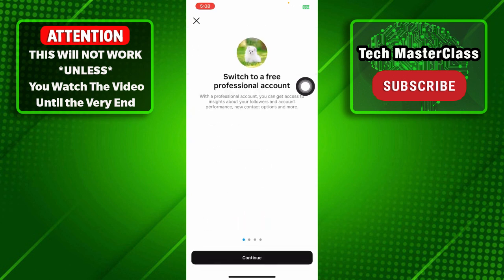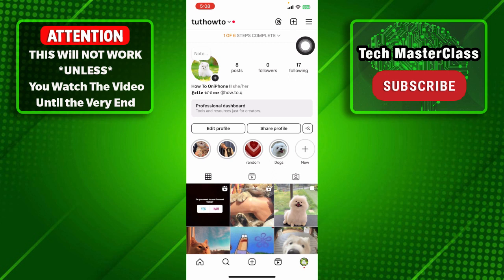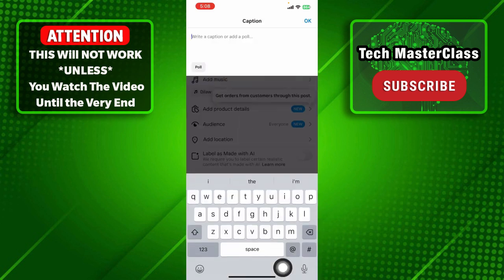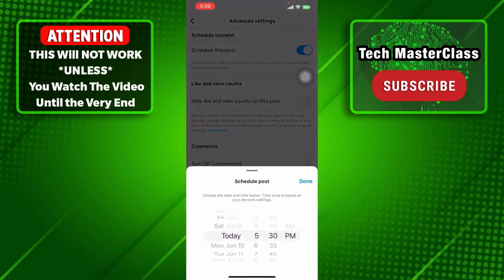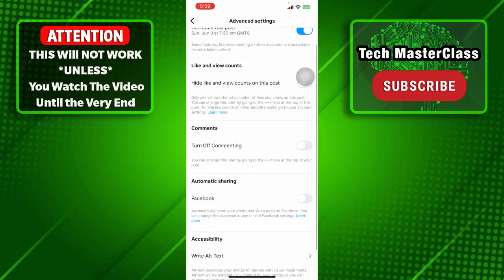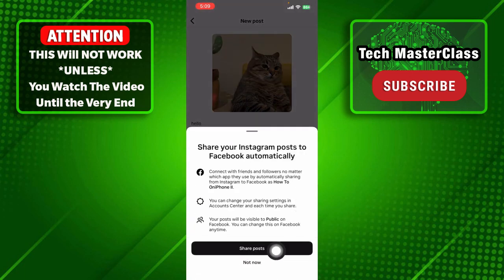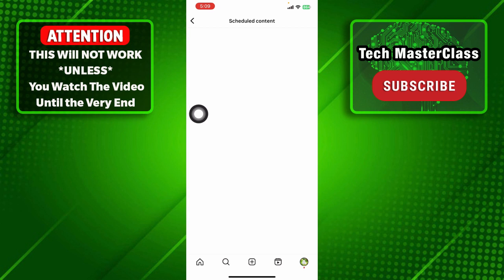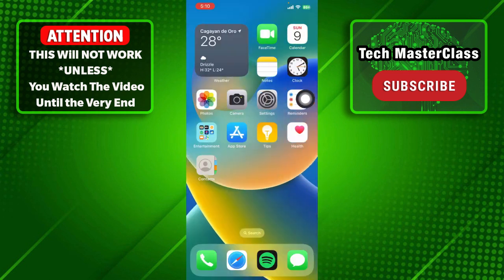How to Schedule a Post on Instagram (Fast & Easy)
How to Schedule a Post on Instagram | Schedule Instagram Posts

🧠 Learn How to Schedule a Post on Instagram. This step by step tutorial explains how to schedule Instagram posts using an iPhone or Android device. You can easily schedule posts on Instagram so you can save time and grow your brand or business faster after watching this tutorial. Make sure to watch until the end so you don't make any mistakes.

00:00 - Intro
00:04 - How to Schedule a Post on Instagram

📝 Topics covered in this tutorial:
- How to Schedule a Post on Instagram
- how to schedule Instagram posts
- how to schedule posts on Instagram
- schedule posts on Instagram
- how to schedule an Instagram post
- how to automate Instagram posts
- schedule posts to Instagram